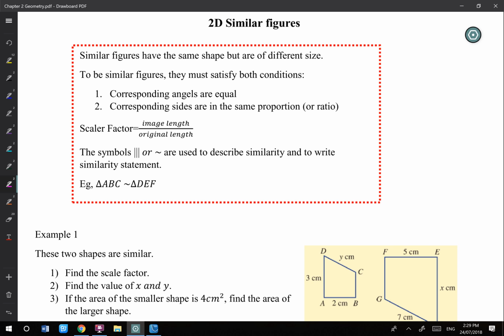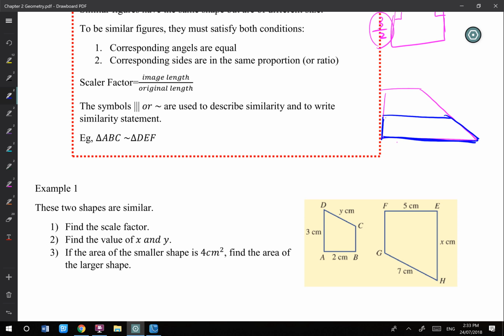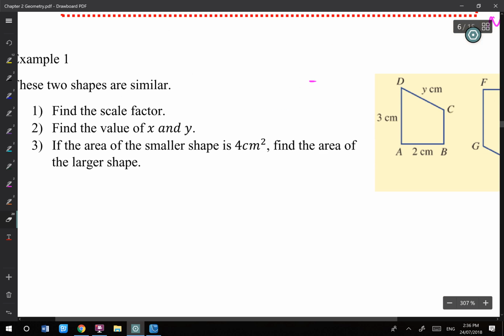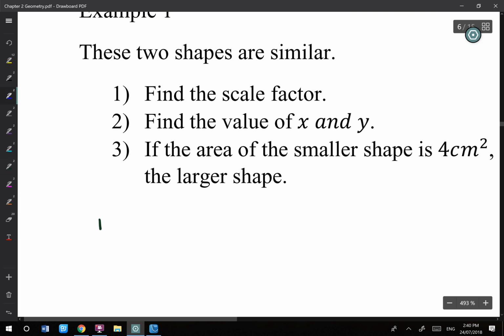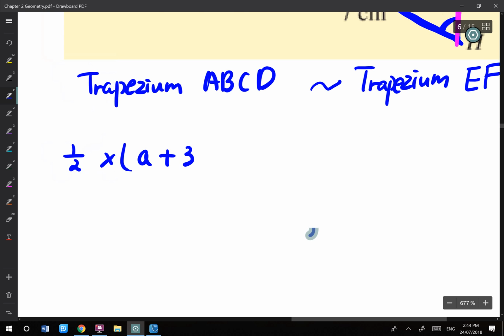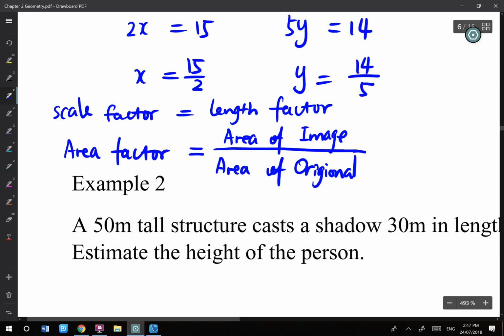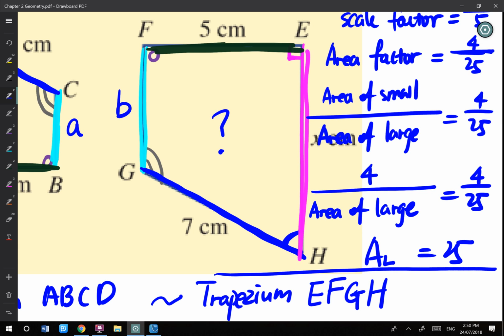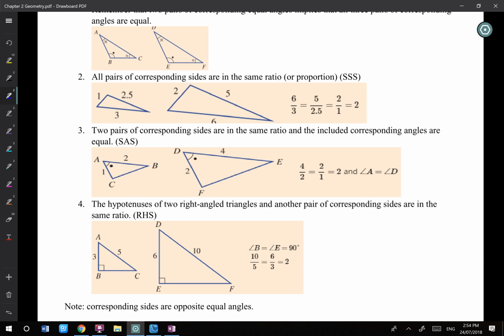Year 10 2D